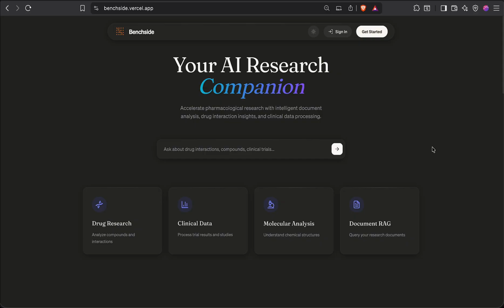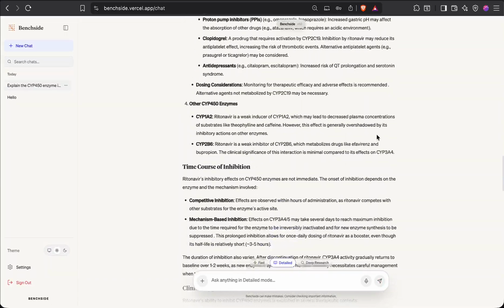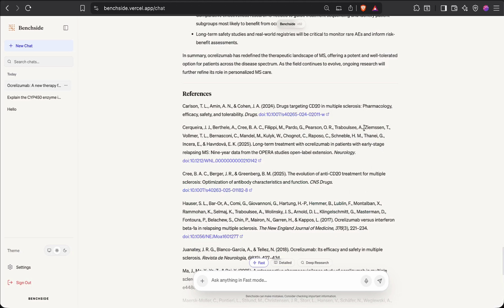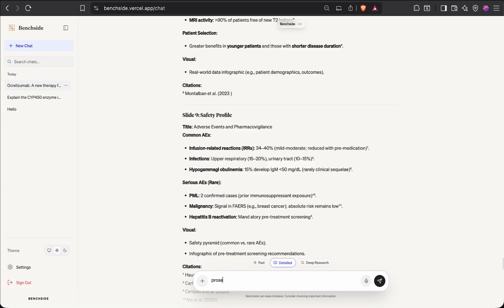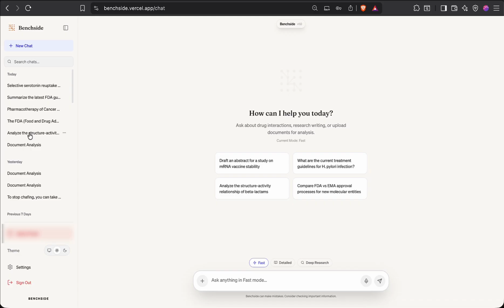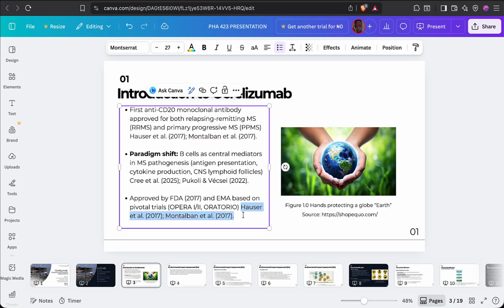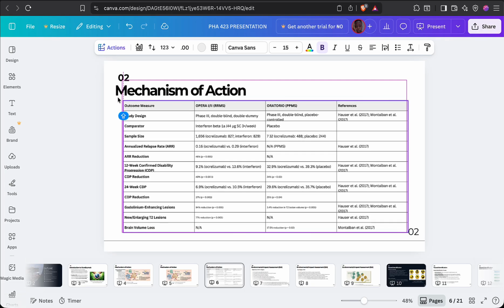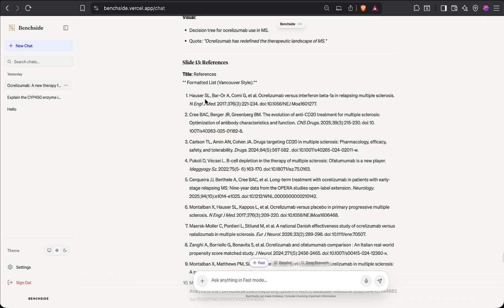Presentation using Benchside